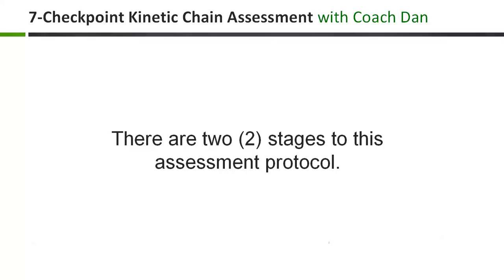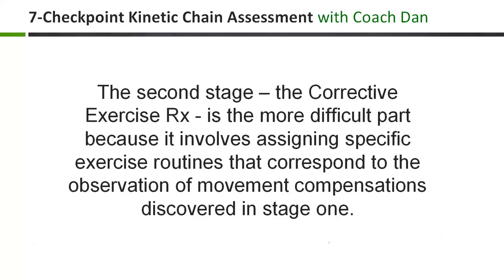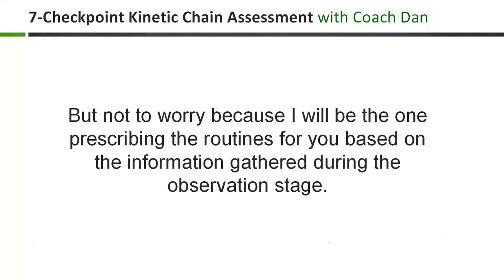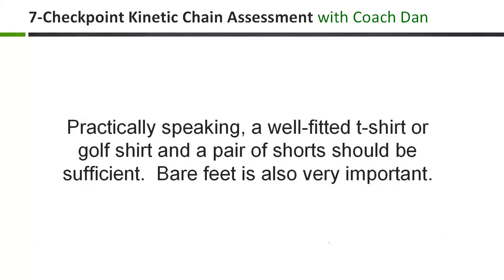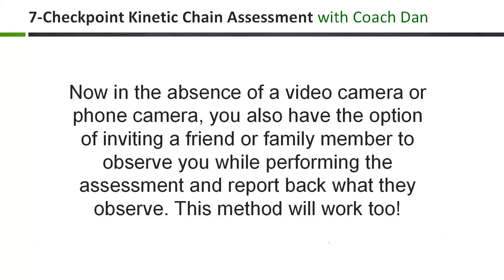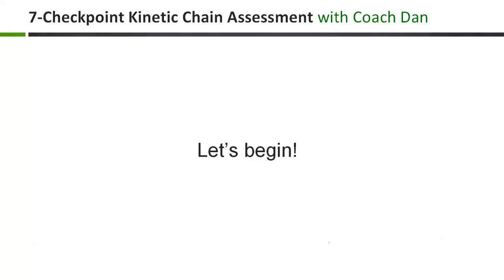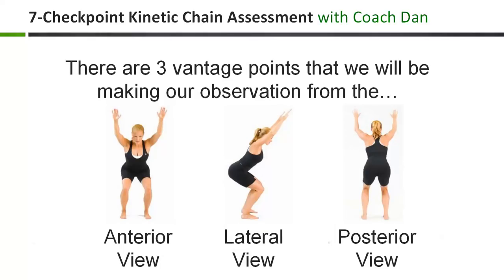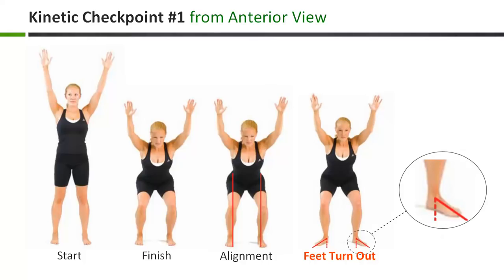GFI: 7-Checkpoint Kinetic Chain Assessment